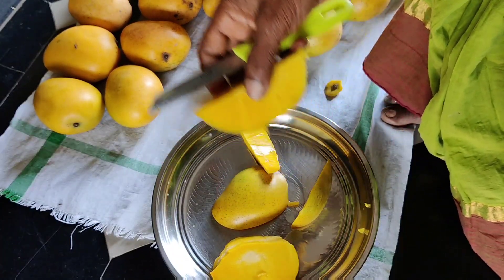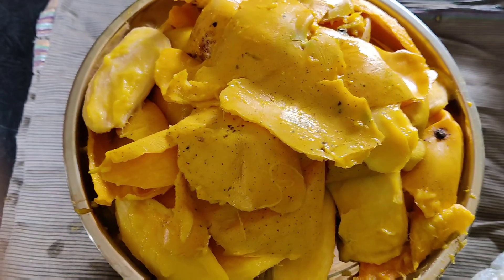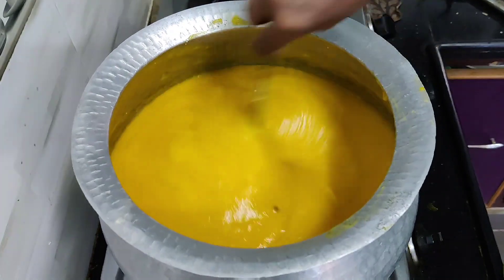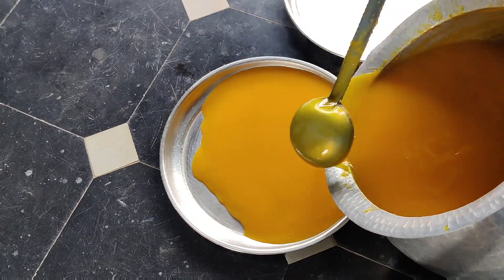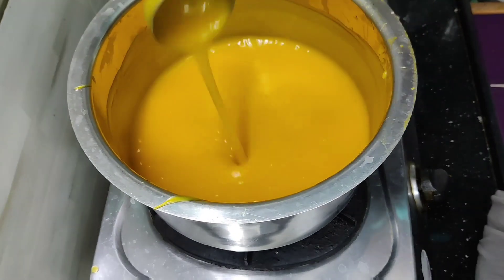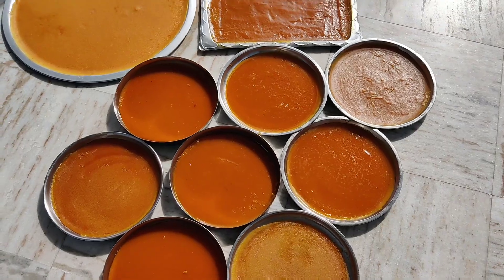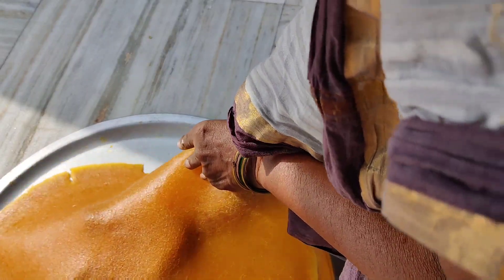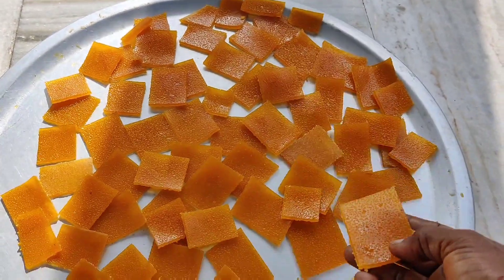మామిడి తాండ్ర ఇలా చెయ్యండి. సంవత్సరమంతా మామిడి పండు రుచిని ఆస్వాదించండి Mango papad Mamidi Tandra